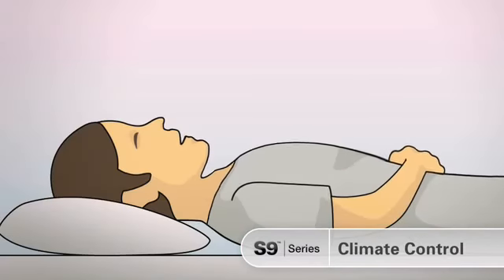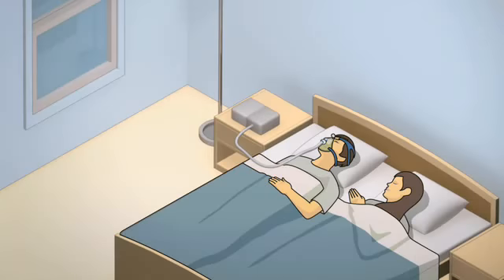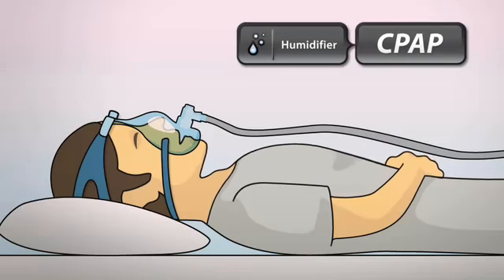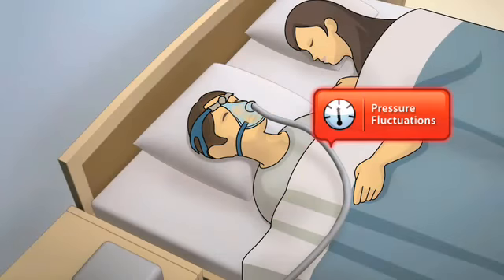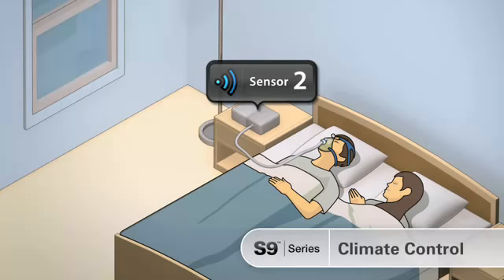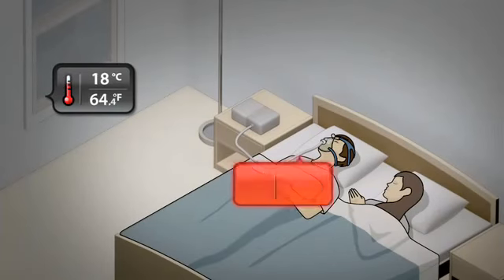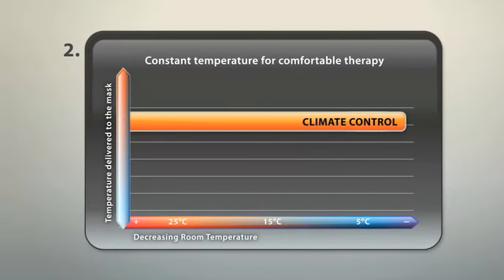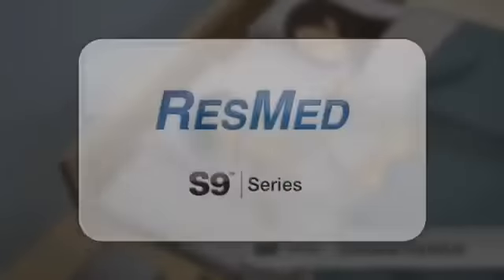ResMed S9 Climate Control Technology MultiDoctorShop.com